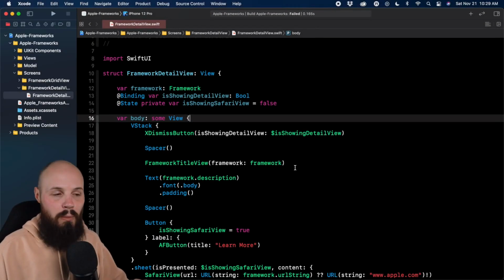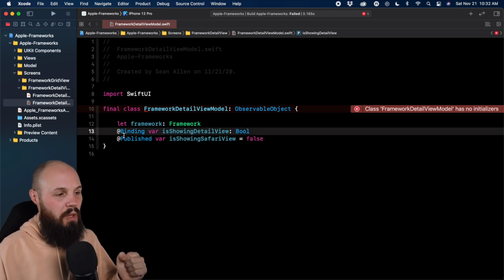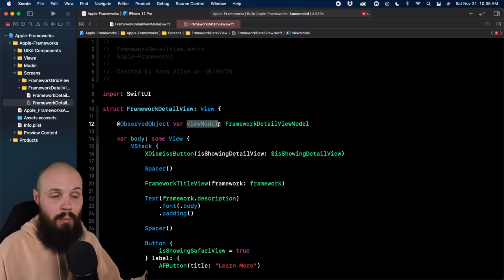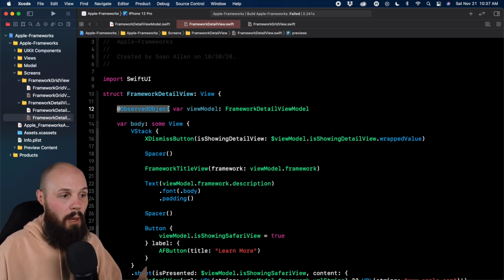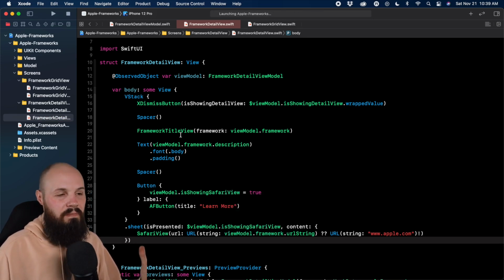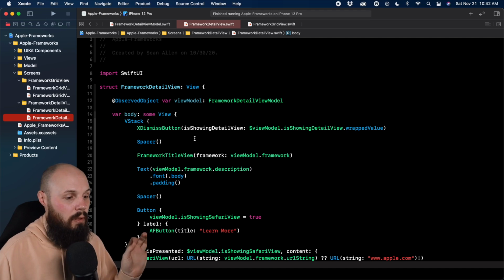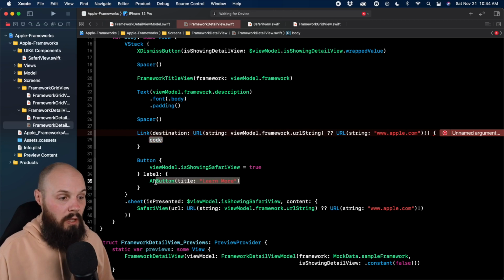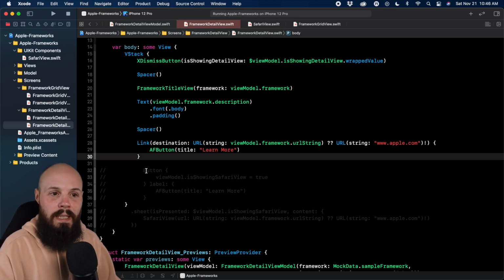0058 Part 1 ObservedObject and Link